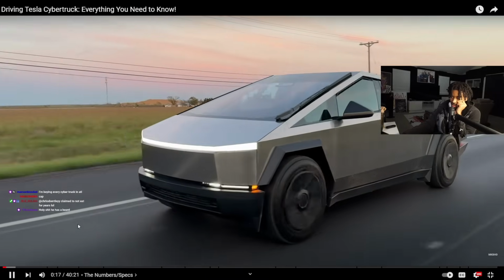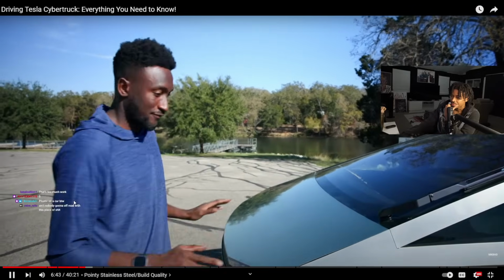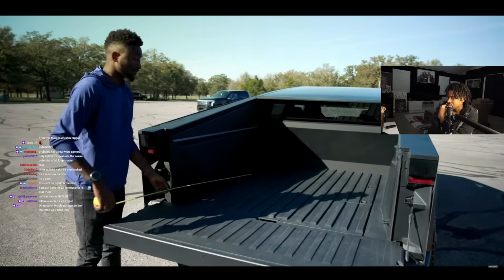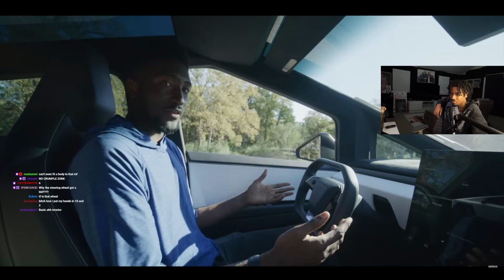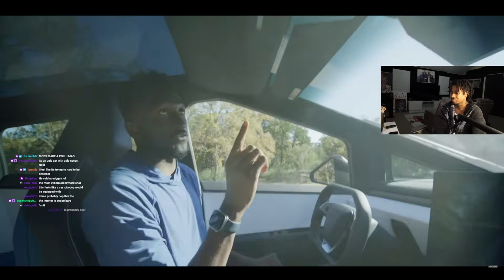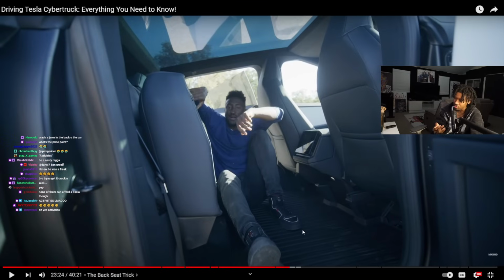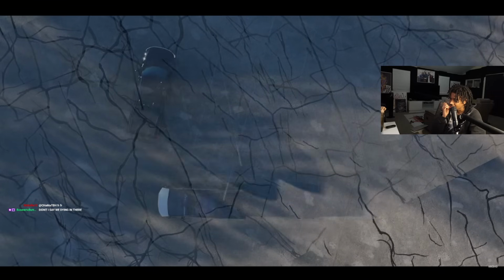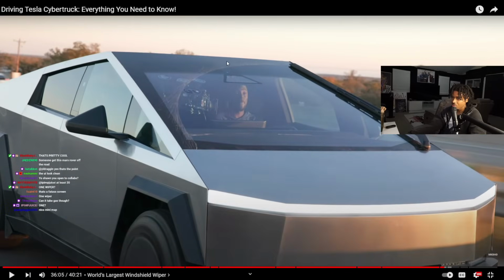The Cybertruck Is A WASTE of Money..